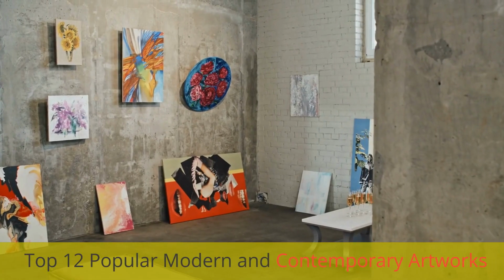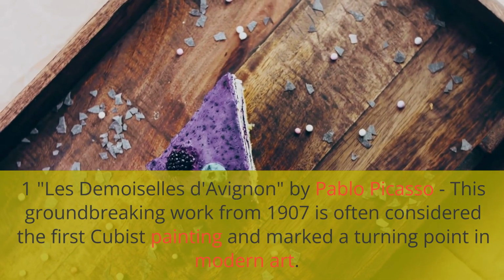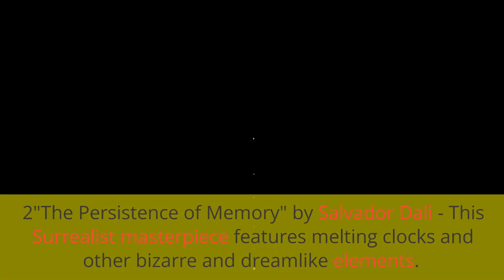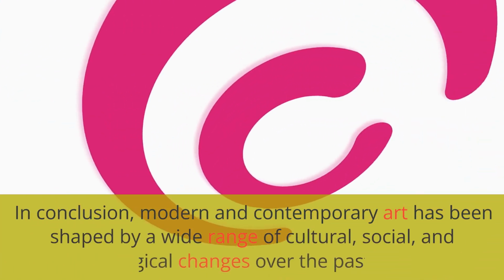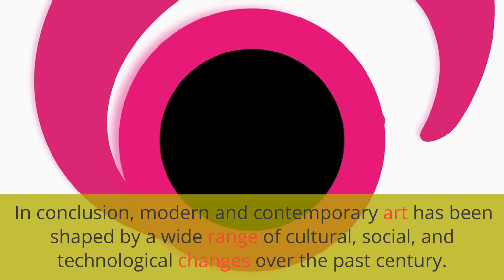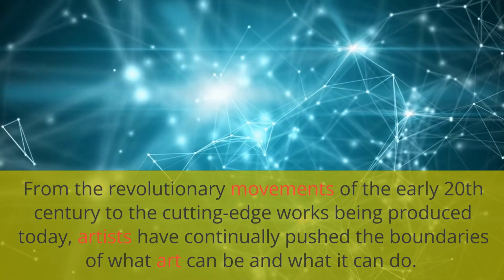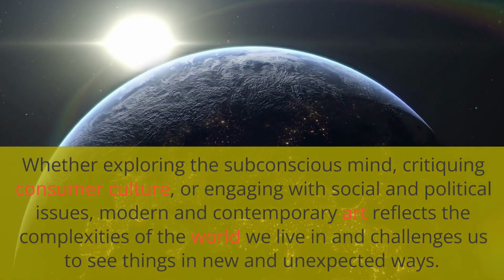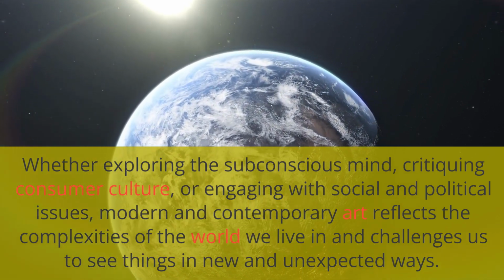Crash course on Art History: Modern and contemporary art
- Discover the fascinating world of modern and contemporary art, from the revolutionary movements of the 20th century to the cutting-edge works being produced by today's artists.

Introduction

Modern and contemporary art is a diverse and dynamic field that encompasses a wide range of styles, techniques, and movements. From the avant-garde works of the early 20th century to the groundbreaking pieces being created by today's artists, modern and contemporary art is a constantly evolving and challenging field. In this crash course, we will explore some of the most important movements and artists in modern and contemporary art, and take a closer look at some of the most influential works in this exciting field.

Interesting Examples and Stories

One of the most famous works of modern art is Marcel Duchamp's "Fountain," a porcelain urinal that he submitted to an art exhibition in 1917. Duchamp's provocative work challenged traditional notions of what could be considered art and sparked a fierce debate about the role of the artist and the value of art itself.

Another groundbreaking movement in modern art was Surrealism, which emerged in the 1920s and 30s and was characterized by its dreamlike and often unsettling imagery. One of the most famous Surrealist artists was Salvador Dali, whose works included the melting clocks in "The Persistence of Memory" and the bizarre and unsettling figures in "The Elephants."

In the 1950s and 60s, the Abstract Expressionist movement emerged in the United States, with artists like Jackson Pollock, Mark Rothko, and Willem de Kooning creating large, gestural works that emphasized the physical act of painting. These works were often characterized by their intense emotionality and sense of spontaneity.

In the 1960s and 70s, the Pop Art movement emerged, with artists like Andy Warhol, Roy Lichtenstein, and Claes Oldenburg creating works that were inspired by popular culture and consumerism. Warhol's famous Campbell's Soup cans and Marilyn Monroe portraits are among the most iconic works of the Pop Art movement.

Top 12 Popular Modern and Contemporary Artworks

1 "Les Demoiselles d'Avignon" by Pablo Picasso - This groundbreaking work from 1907 is often considered the first Cubist painting and marked a turning point in modern art.

2 "The Persistence of Memory" by Salvador Dali - This Surrealist masterpiece features melting clocks and other bizarre and dreamlike elements.

3 "Campbell's Soup Cans" by Andy Warhol - This series of paintings featuring the ubiquitous soup cans was a hallmark of the Pop Art movement.

4 "Number 1" by Jackson Pollock - This large, gestural work from 1949 is a quintessential example of Abstract Expressionism.

5 "Marilyn Diptych" by Andy Warhol - This series of portraits of Marilyn Monroe, created after her death, is one of Warhol's most iconic works.

6 "The Gates" by Christo and Jeanne-Claude - This massive installation featured over 7,000 saffron-colored fabric panels draped across Central Park in New York City.

7 "Untitled (Cowboy)" by Richard Prince - This photograph of a Marlboro Man cowboy was one of the most controversial works of the 1980s and sparked a debate about the nature of art and copyright law.

8 "Untitled (I Shop Therefore I Am)" by Barbara Kruger - This striking work features a photograph of a woman overlaid with the text "I Shop Therefore I Am" and critiques consumerism and the commodification of identity.

9 "Untitled (Portrait of Ross in L.A.)" by Felix Gonzalez-Torres - This minimalist work features a pile of candy that viewers are invited to take, representing the artist's partner who died of AIDS.

10 "Tree" by Ai Weiwei - This large-scale installation features a grove of trees made from